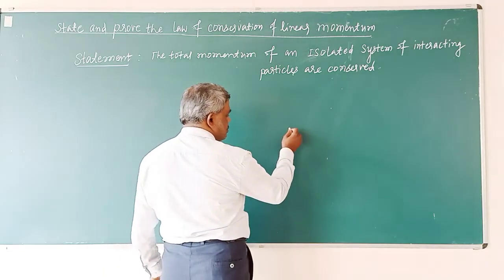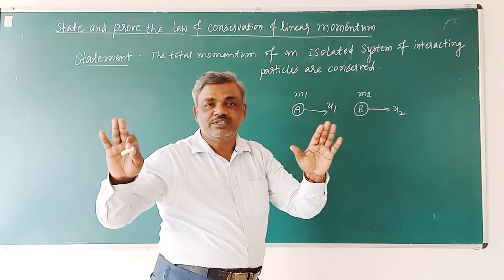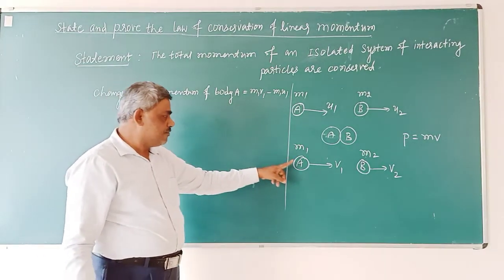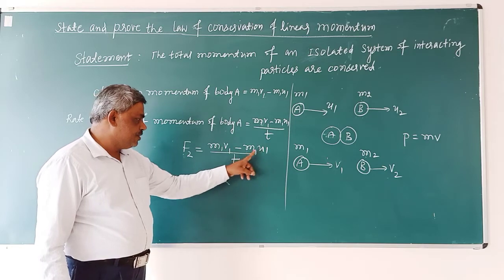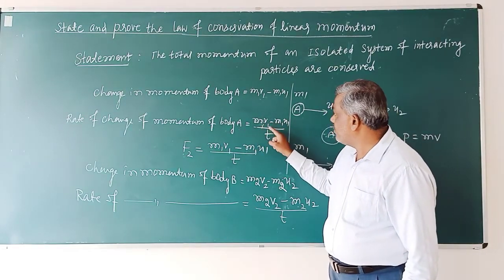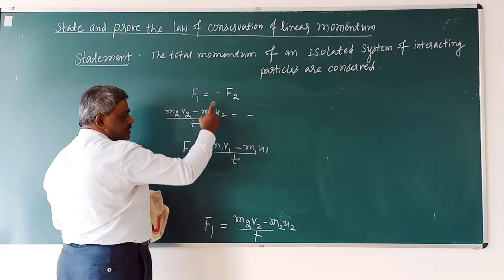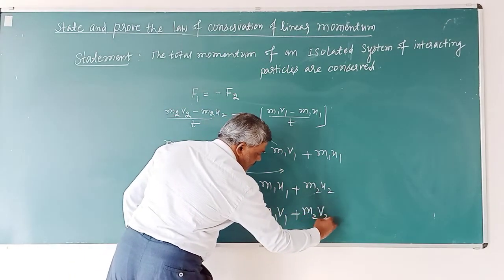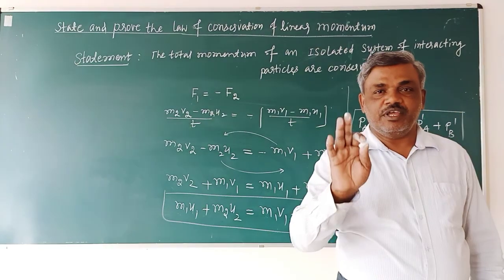I PUC : PHYSICS - Laws of Motion: CLASS 22